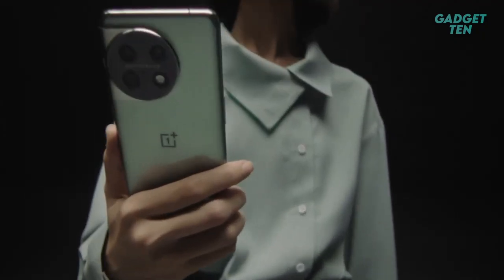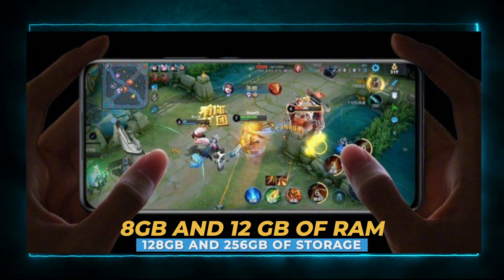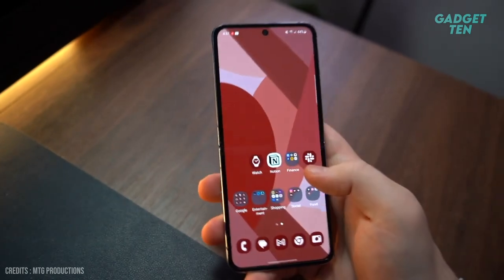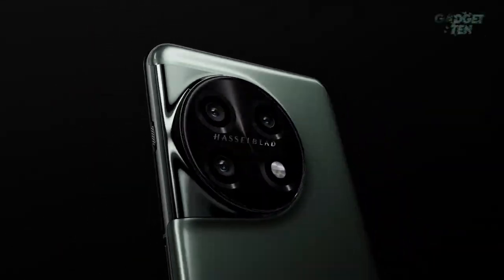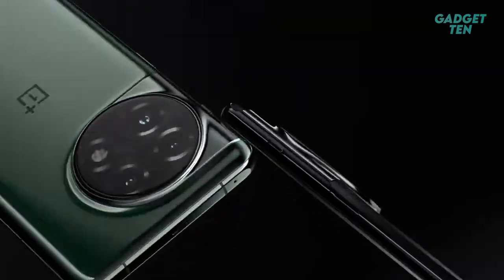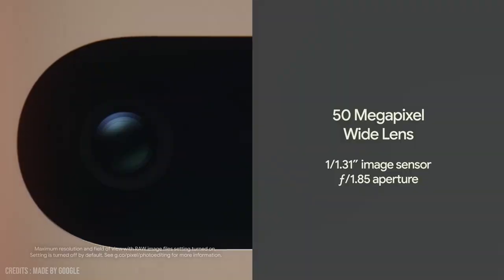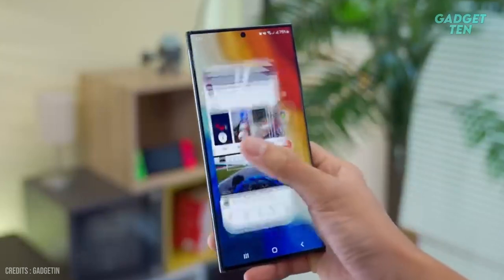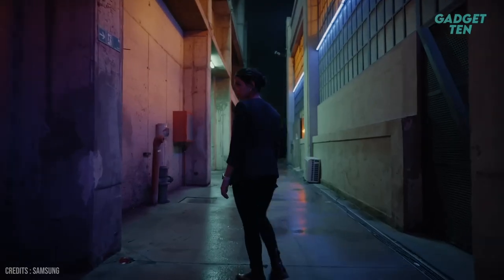Best Android Phone 2023 - Top 5 best Android Smartphones (Early 2023)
Best Android Phone 2023
Top 5 best Android Phones of 2023
The best Android phones boast unique features that lean on cutting-edge technology. Android phones always feature the latest tech, whether that's the biggest camera sensor, a folding glass design, or advanced AI-supported software which means that Android owners tend to be ahead of the curve. And here are the top 5 Android Phones in 2023 for you today.

Number 5. Xiaomi 12

Number 4. Samsung Galaxy Z Flip 4

Number 3. OnePlus 11

Number 2. Google Pixel 7 Pro

Number 1. Samsung Galaxy S22 Ultra